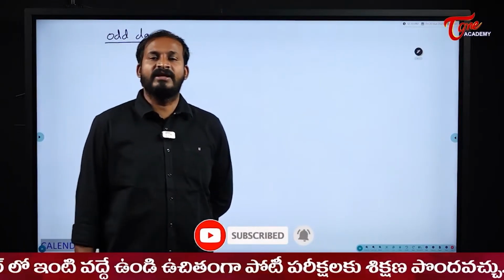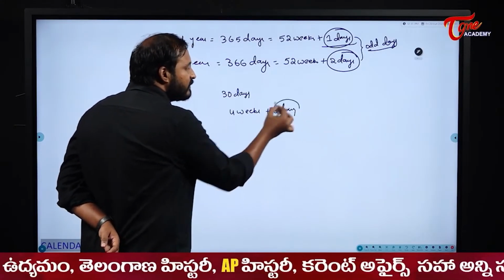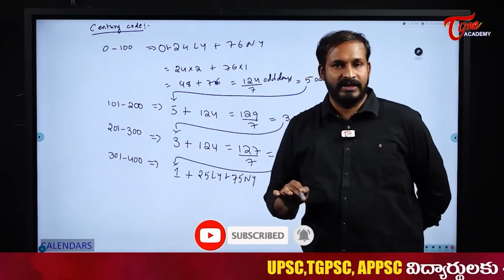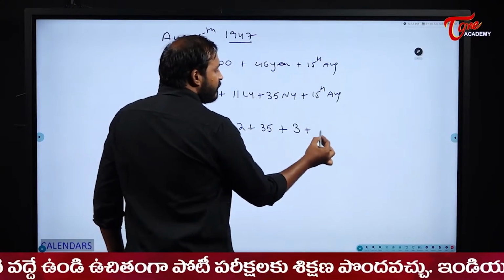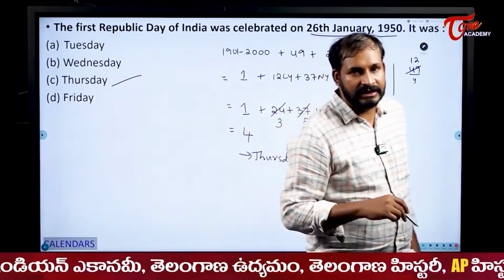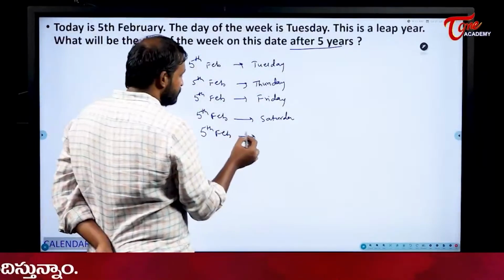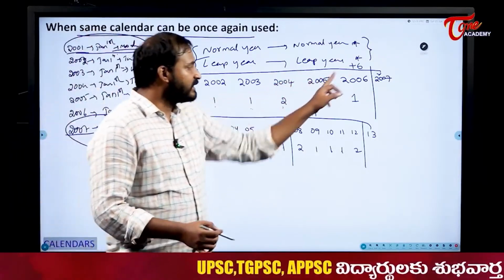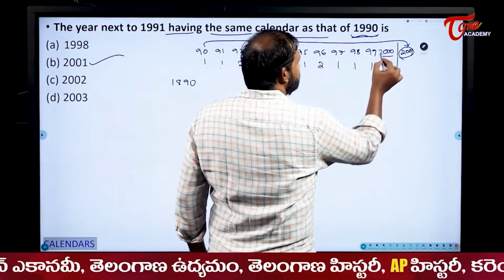LIVE : SSC CGL/CHSL Maths 2025 | CALENDARS | Concept & Tricks Explained | Tone Academy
This is Class 2 of our SSC CGL & CHSL Maths 2025 series, and in this session, we dive into the important topic of Calendars — a key part of logical reasoning and quantitative aptitude in competitive exams.

📆 What You'll Learn in This Session:
✅ Basic concepts and structure of calendars
✅ Odd days concept and shortcut techniques
✅ Tricks to find the day of the week for any date
✅ Solved examples and previous year SSC questions
✅ Time-saving strategies for faster solving in exams

This video is perfect for aspirants preparing for:
🎯 Other Govt & Competitive Exams (Railways, Banking, State PSCs)